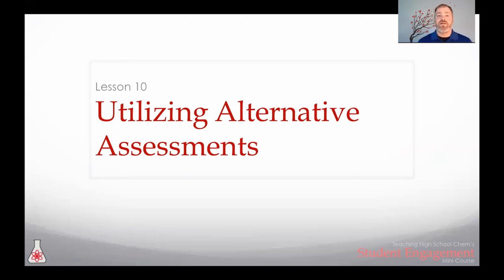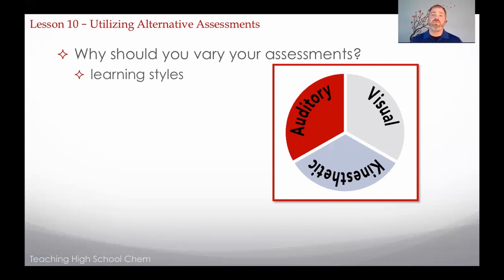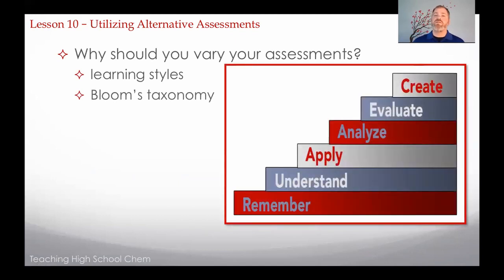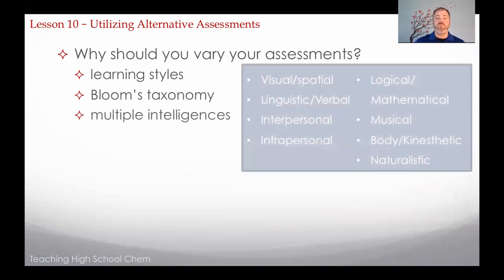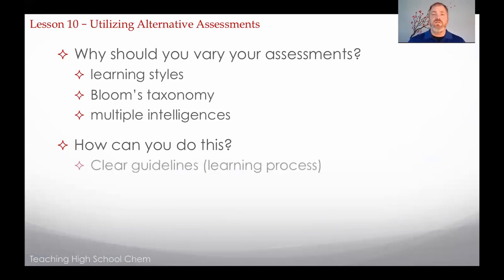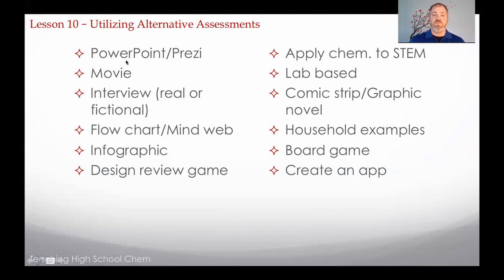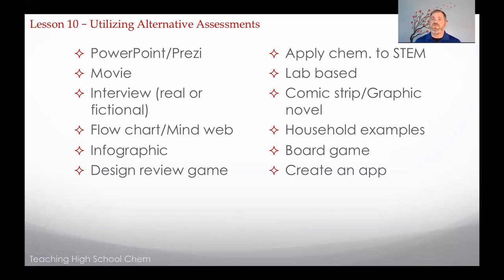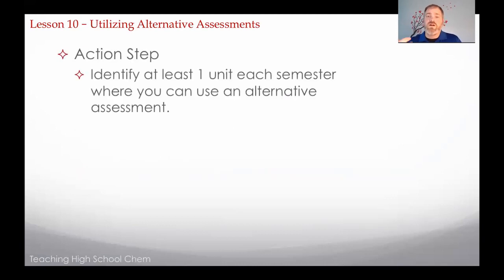Student Engagement - Lesson 10 - Utilizing Alternative Assessments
In this lesson I explain ways that you can use alternative assessments to not only boost student engagement but to also boost how well your students can show what they have learned.